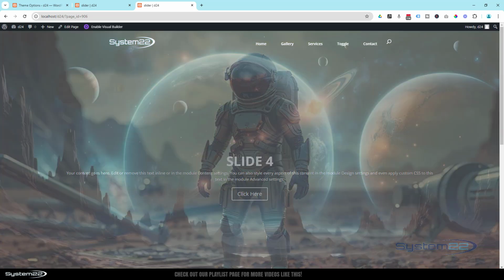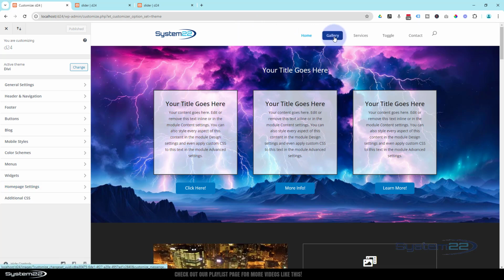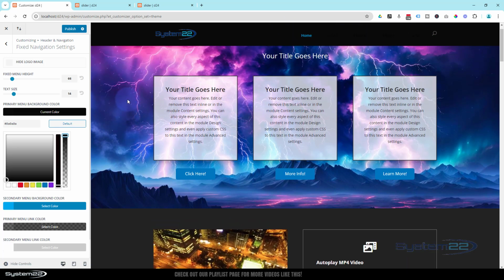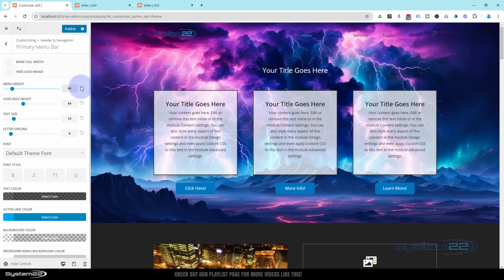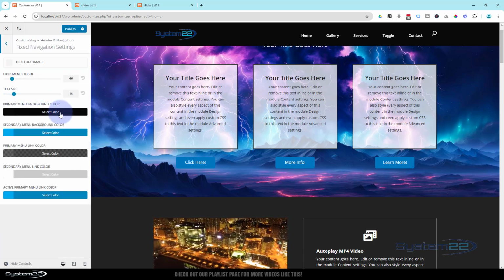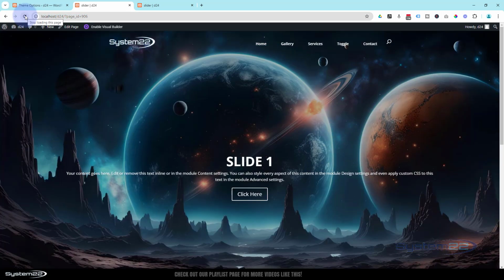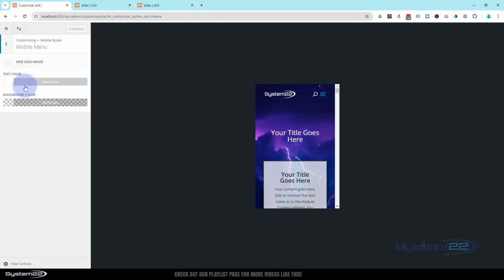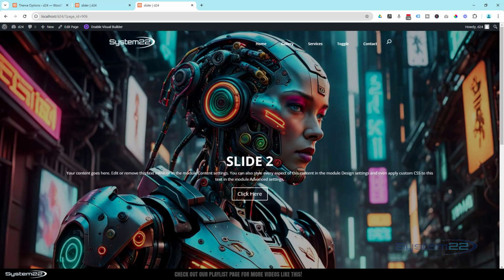Divi Theme Pro Tip: Make Your Divi Header Change from Transparent to Solid on Scroll!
In this tutorial, we'll show you how to create a stunning *Divi Theme responsive transparent header that changes to a color background on scroll*. Using the Divi default header and Theme Customizer, you'll learn how to make your website header stand out with a sleek transition effect that adapts to user scrolling. This technique adds a professional touch to your site, making it more interactive and visually appealing while keeping it responsive across all devices. Whether you're building a new site or enhancing an existing one, this effect is simple to implement with no CSS.

By following the steps in this video, you'll be able to design a transparent header that seamlessly transforms into a solid color background as users scroll down the page. This effect works perfectly for websites looking to keep the header engaging without compromising functionality. No need for heavy coding—just use Divi's built-in options, Theme Customizer settings, and a few quick tweaks. Get ready to elevate your website design with this *Divi Theme responsive transparent header* effect and make your site more dynamic!

v=ZAO2MH0dQtk&list=PLqabIl8dx2wo8rcs-fkk5tnBDyHthjiLw

v=rNhjGUsnC3E&list=PLqabIl8dx2wq6ySkW_gPjiPrufojD4la9